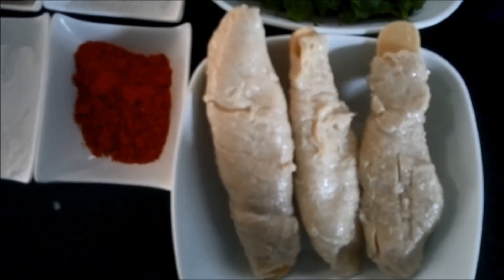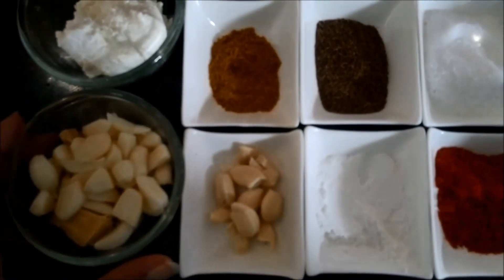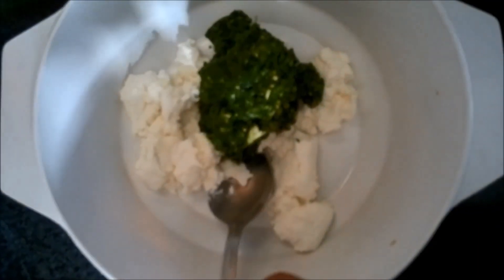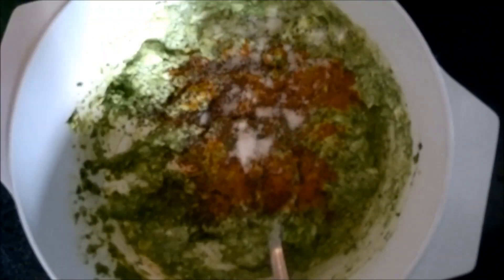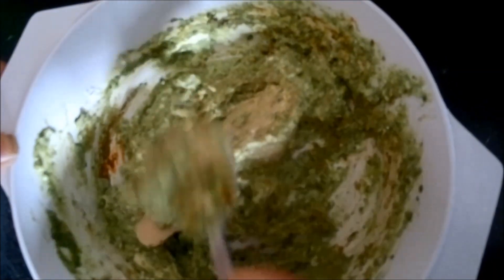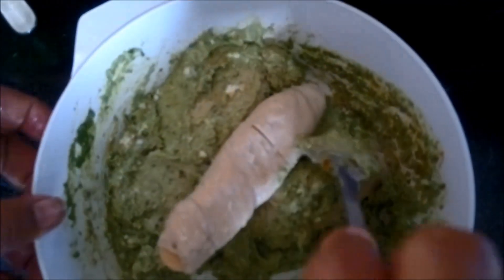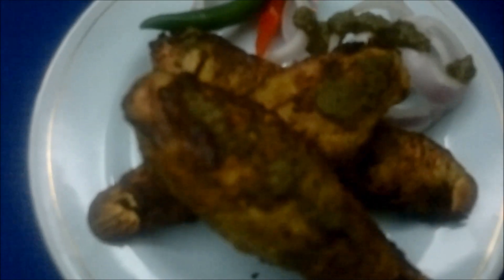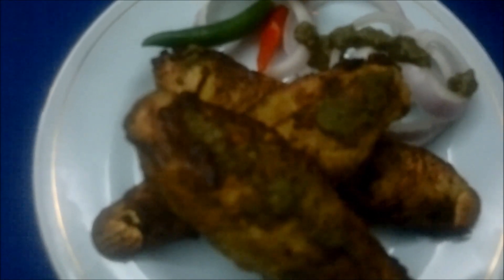Soya Chaap | Soya Chaap Tikka Recipe | Masala Soya Chaap | Airfryer Recipes by Healthy Kadai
Soya Chaap is the Vegetarians Favorite Non Veg food. Punjabi folks just love it. Making this dish in the Airfryer was even more fun because it did not use any oil... Perfect combination of Health and Taste.